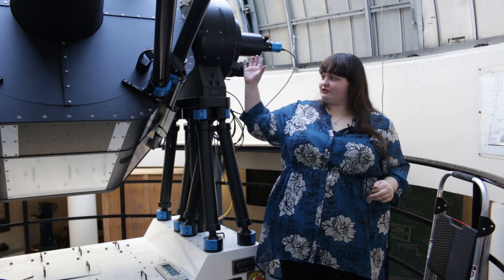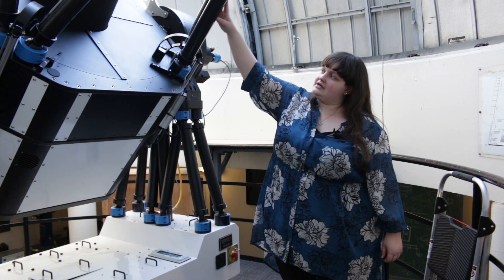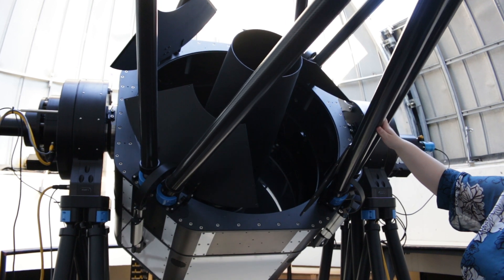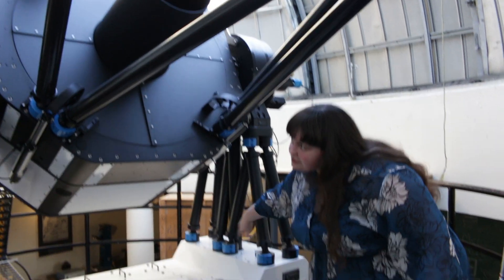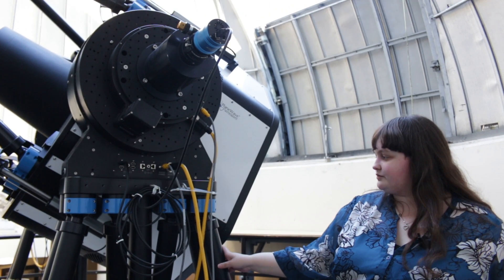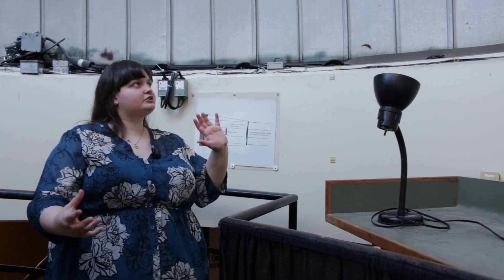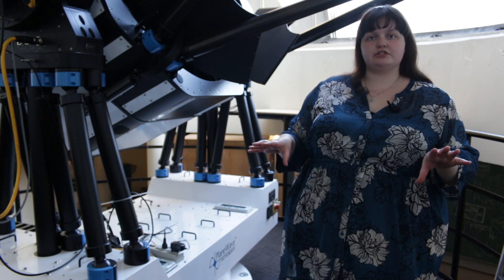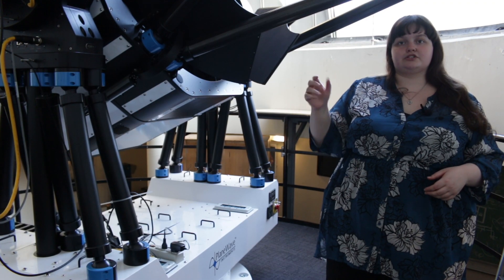Observatory How To: Telescope tour of the 1m telescope